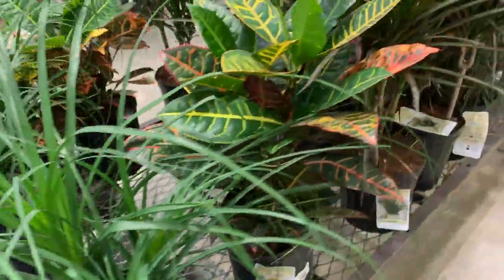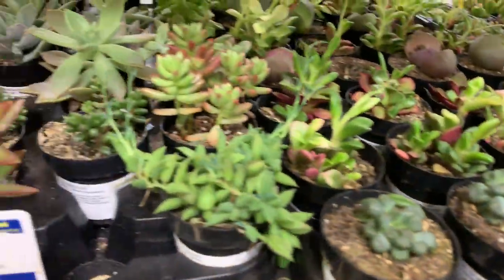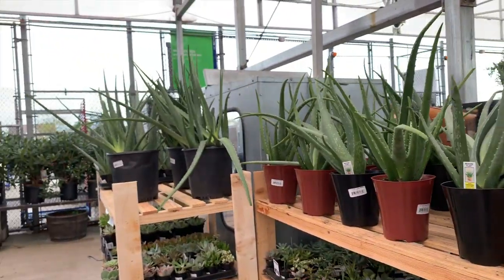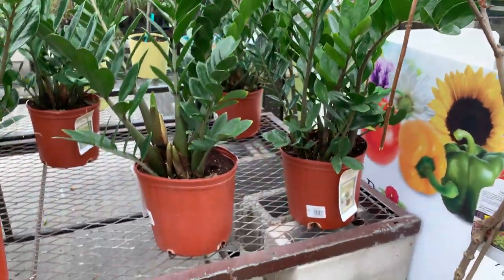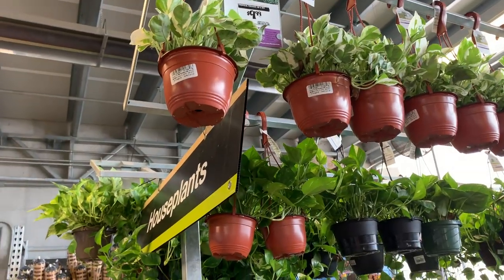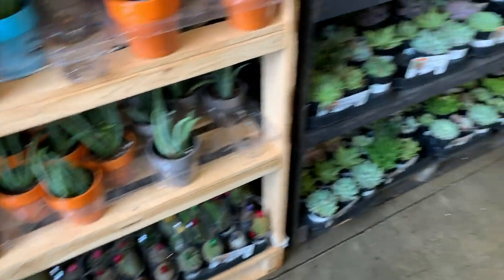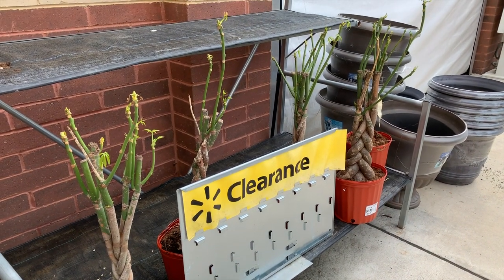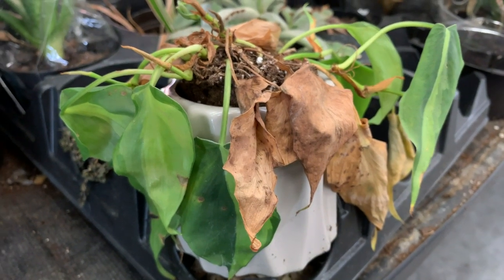Big Box Store Plant Shopping! | Summer 2019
Today I will be going to three big box stores, Lowes, Home Depot, and Walmart. This is the first time I have recorded in a store so I am sorry about the volume. I was whispering at points because the awkwardness was too real. Next time I am bringing a mic and hopefully my boyfriend so he can make me look less crazy.

Philodendron/Monstera Potting Mix
Tropical Mix
Coconut Husk Chips

Anthurium Potting Mix
Miracle Gro
Orchid Mix
Chopped Sphagnum Moss
Cedar Chips
Gravel (non-limestone)

Coconut Fiber Climbing Pole
Coconut Fiber
Coconut Fiber Twine

Spagnum Moss

Table Humidifier

Floor Humidifier

Full Spectrum Aspect Grow Light

Basalt Clay Pots
6" Pot
4" Pot